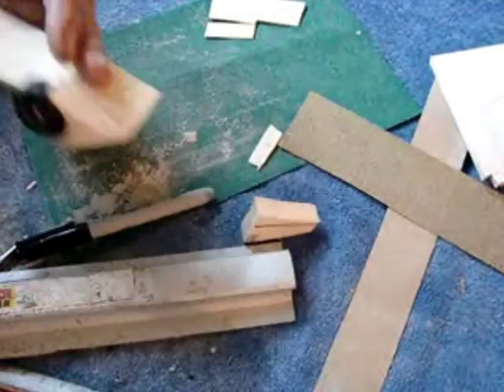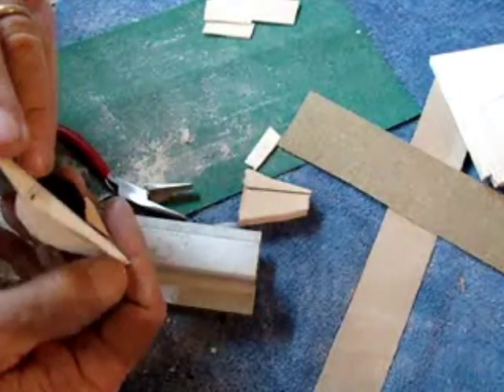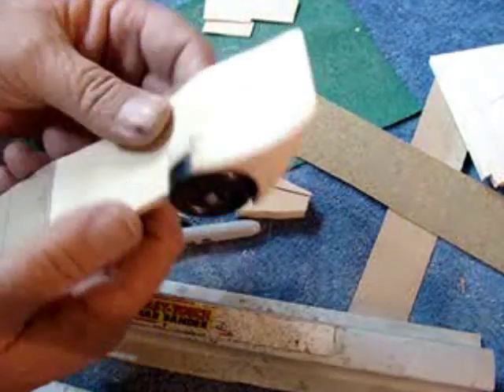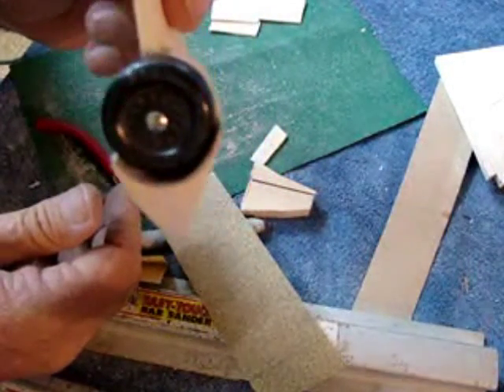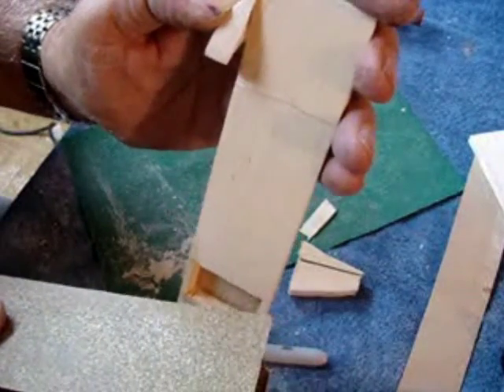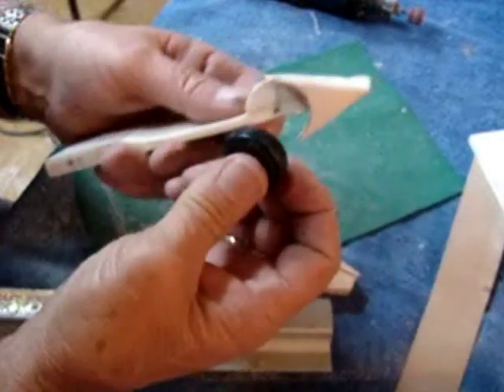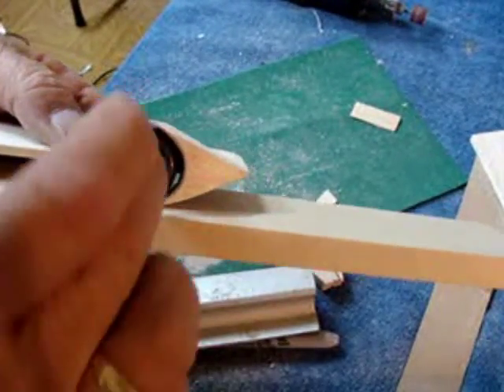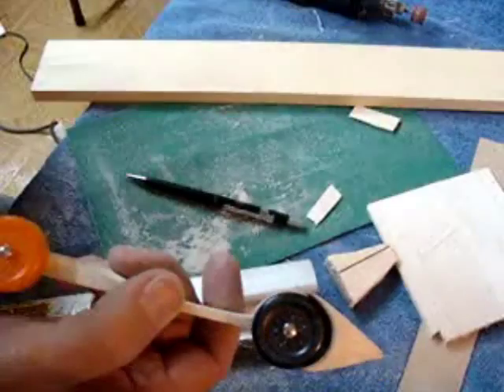Fenders part 9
Walker's Fenders